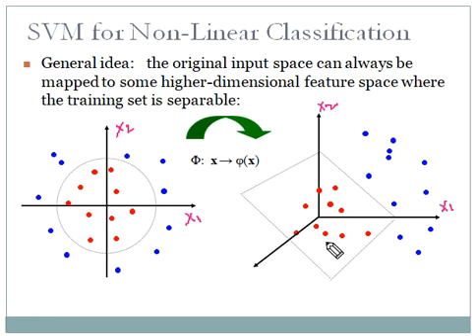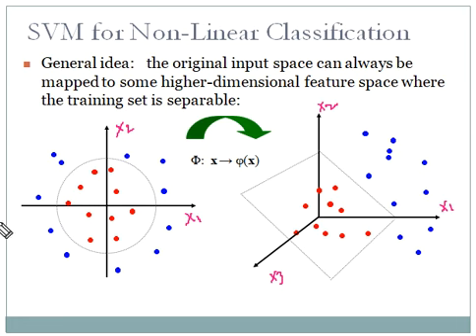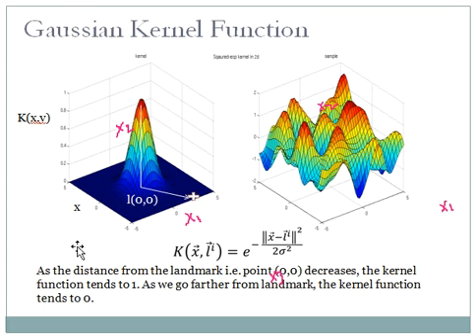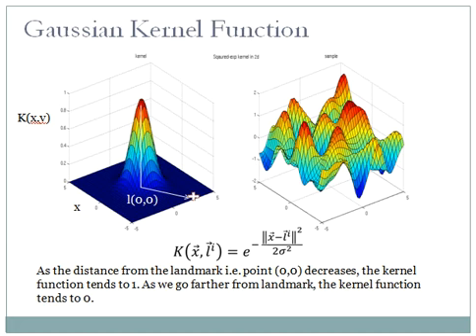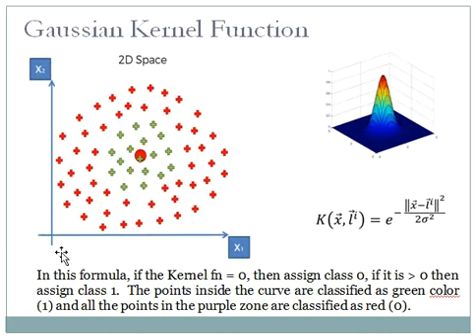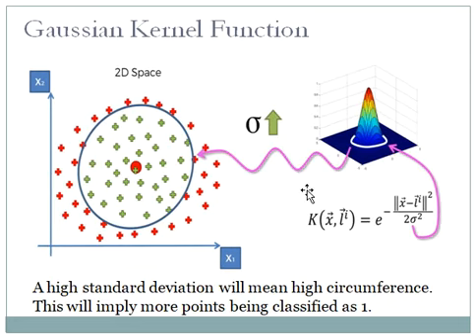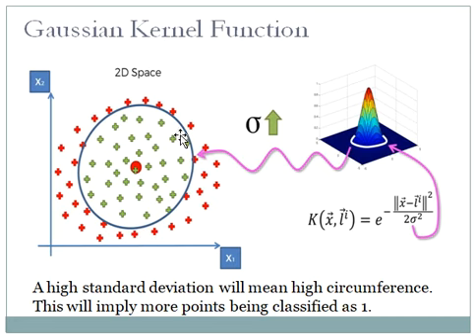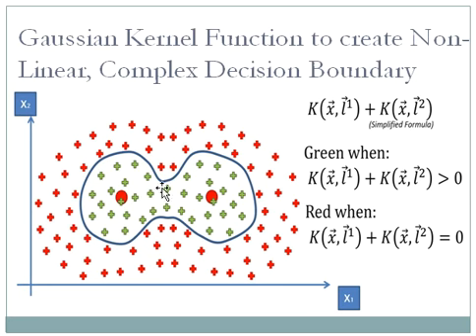SVM for Non-Linear Problems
Can linear SVM classifier be used for non-linear problem?
How SVM can handle curse of dimensionality?